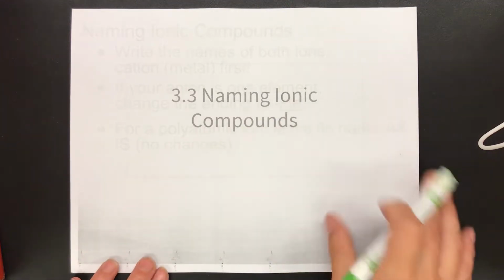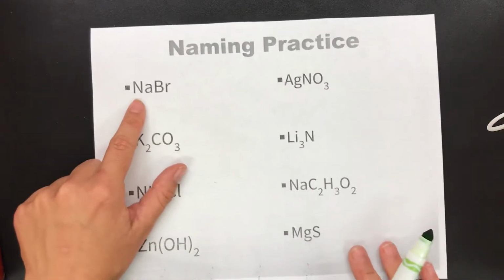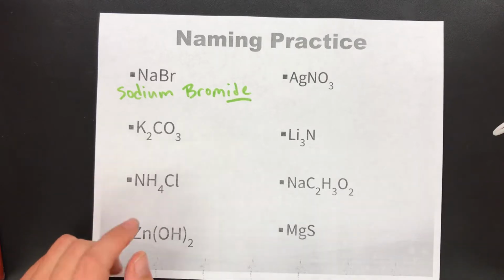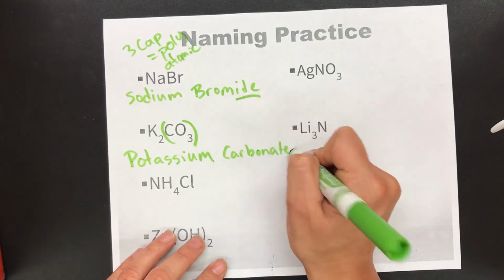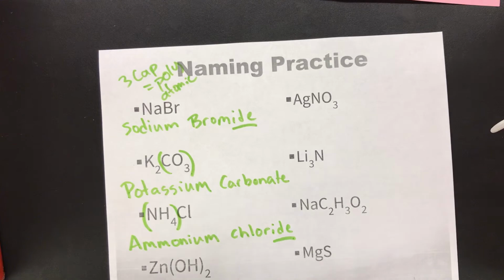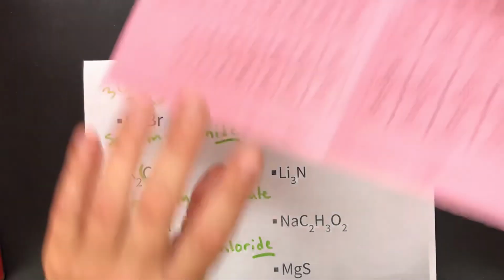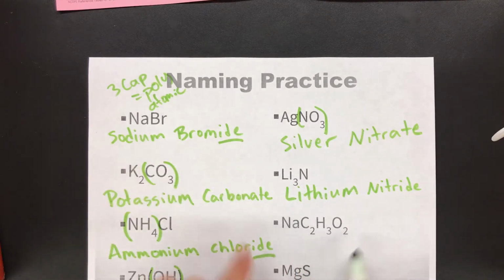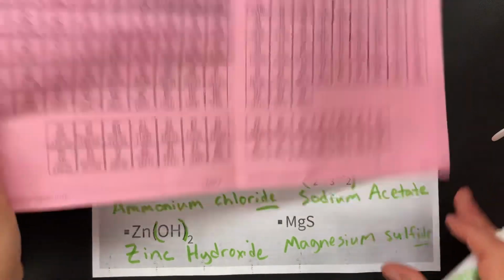3.3 Naming Ionic Compounds